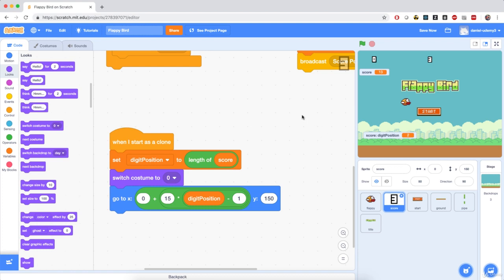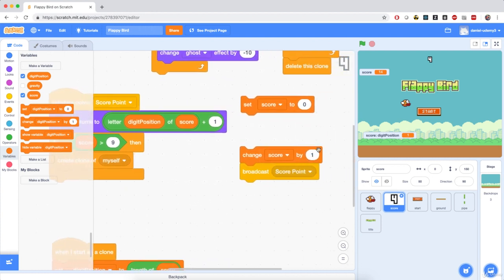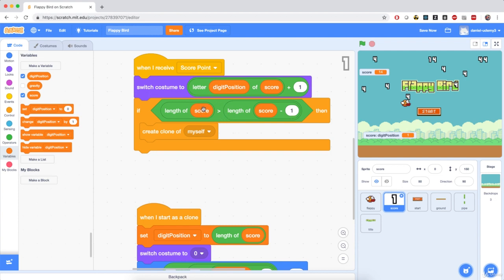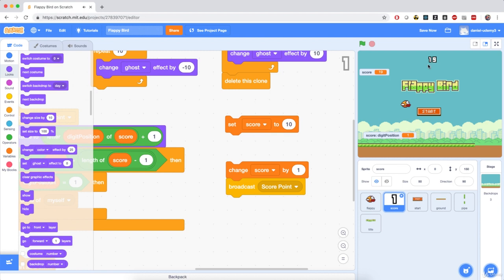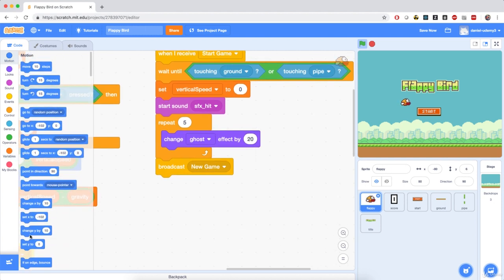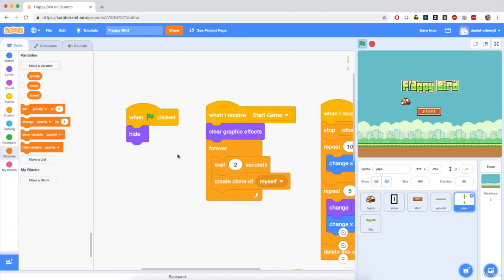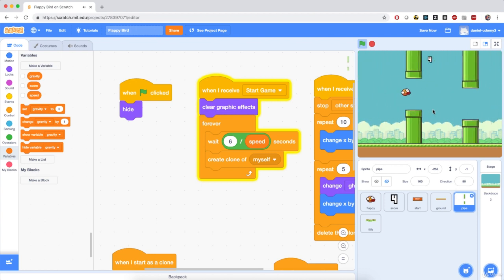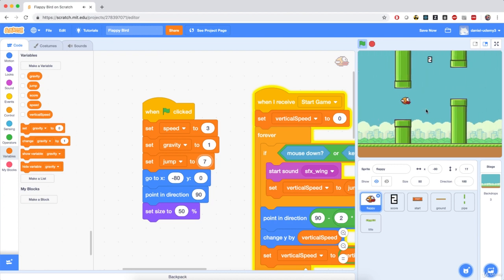28 The Score Continued, Finishing Touches | Computer Monk 🔴